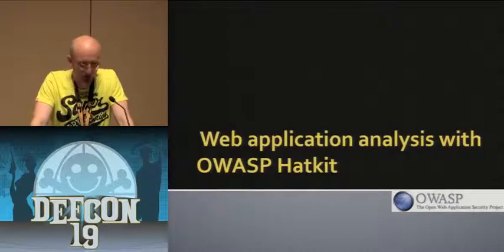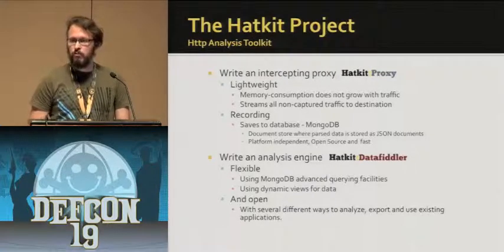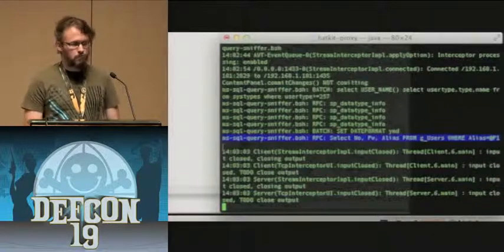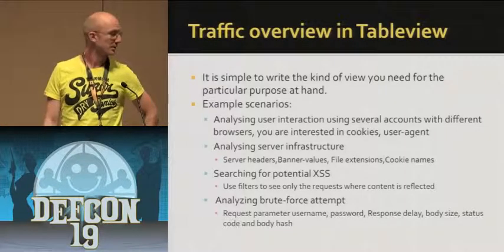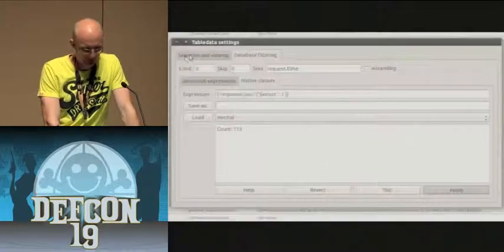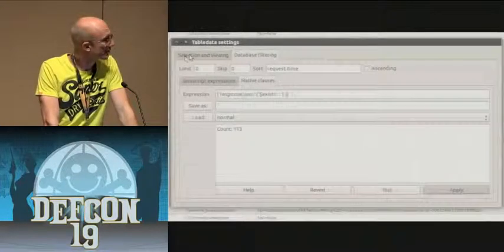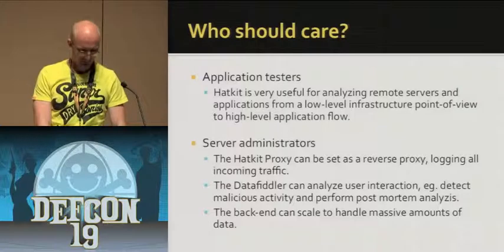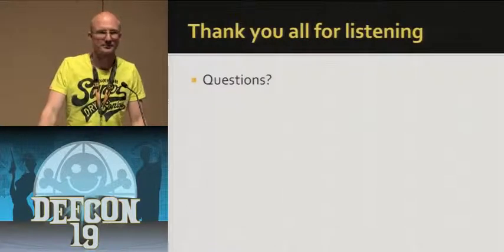[DEFCON 19] Web Application Analysis With Owasp Hatkit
Web Application Analysis With Owasp Hatkit

Speakers:
Martin Holst Swende - Senior Security Consultant, 2Secure AB
Patrik Karlsson - Senior Security Expert, 2Secure AB